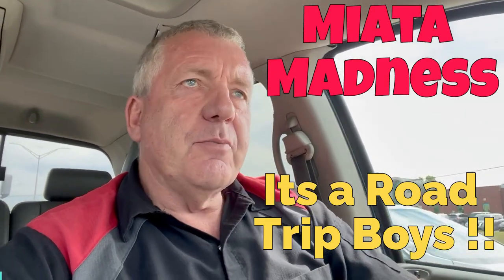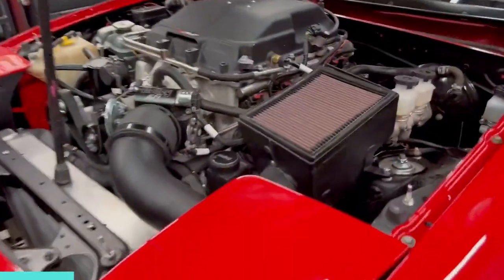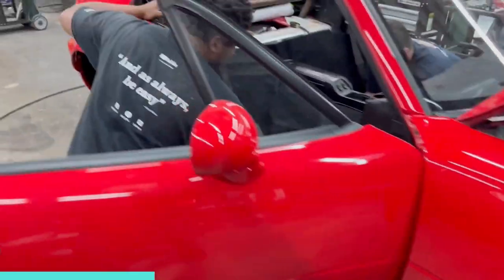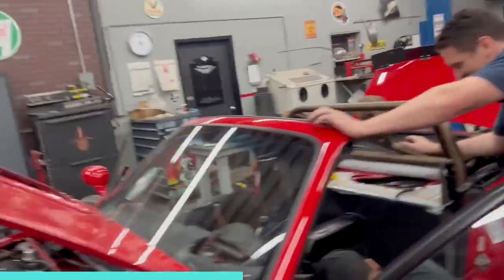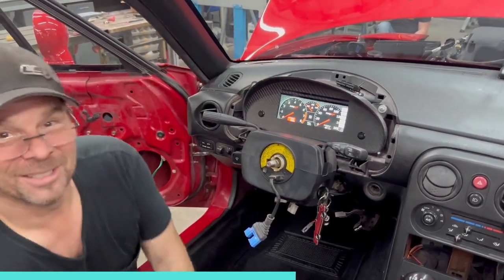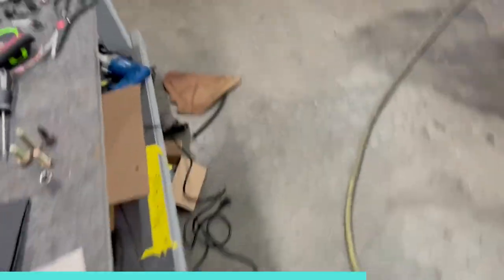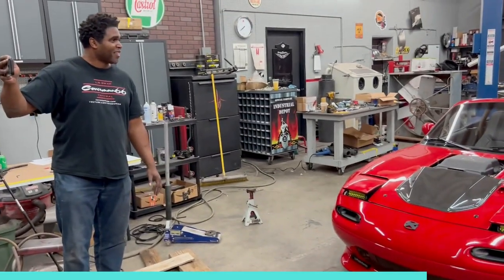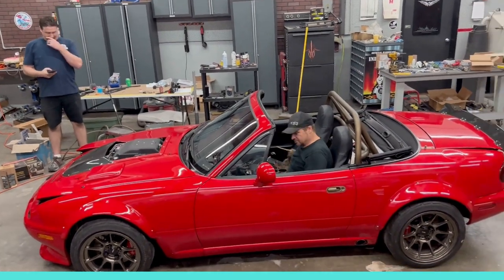Miata Madness!! It's a Road Trip Boys !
Today Kiwi Kev and I visit my good friend Kevin Tetz's ( Hands on Cars and Paintucation) workshop to lend a hand getting his Super charged LS powered Mazda Miata ready for ready for LS Fest. let the games begin.
@Coverman66 @Paintucation @Uncle Tony's Garage mazdamiata miata @V8 Roadsters lspower lsfest @Holley ​